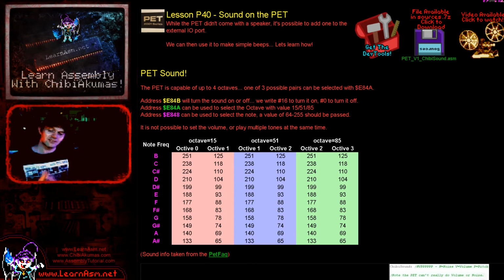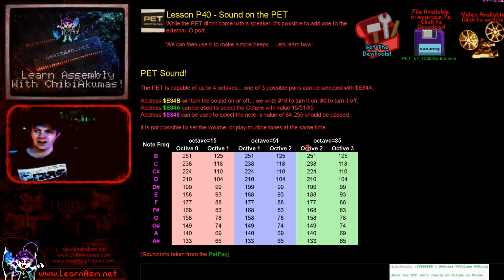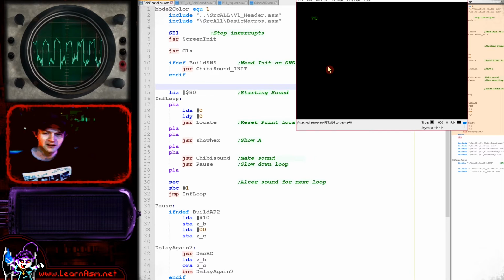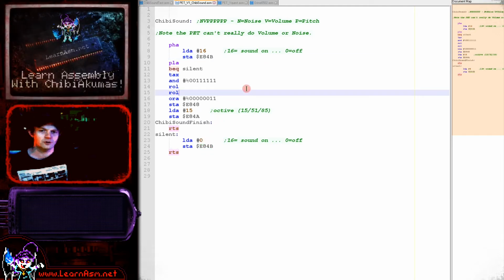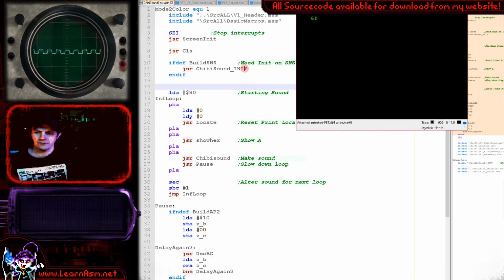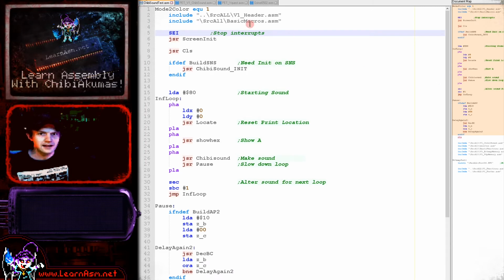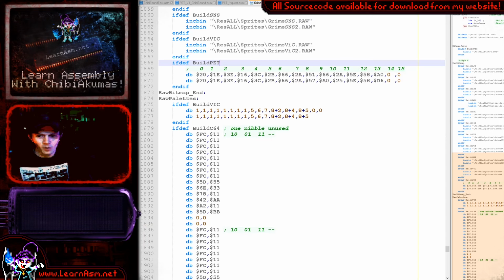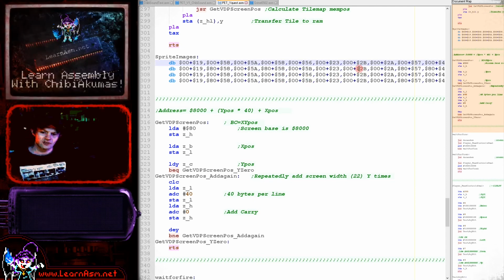Sound on the PET - 6502 assembly Lesson P40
While the PET didn't come with a speaker, it's possible to add one to the external IO port.
We can then use it to make simple beeps... Lets learn how!